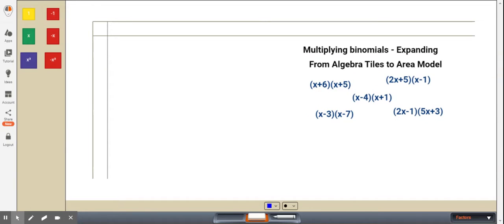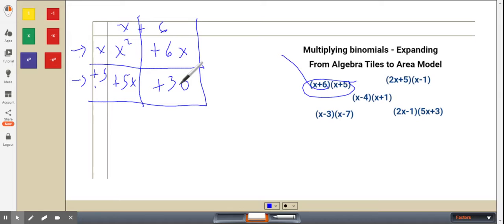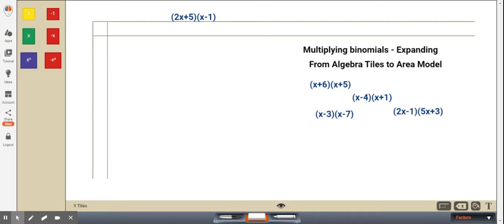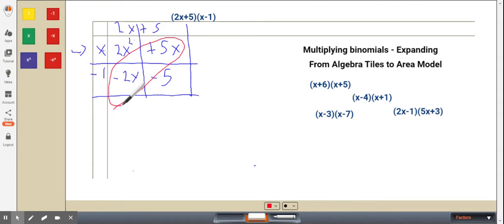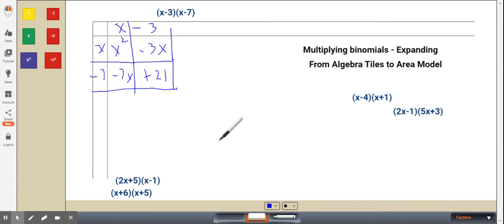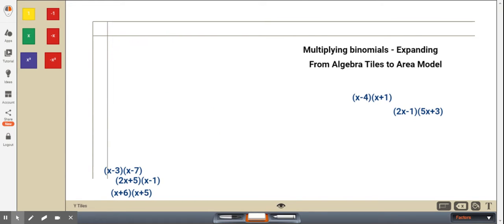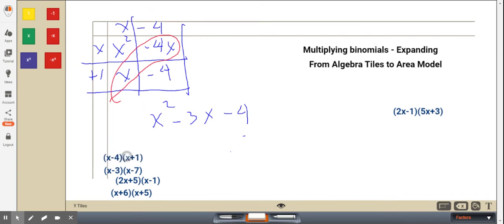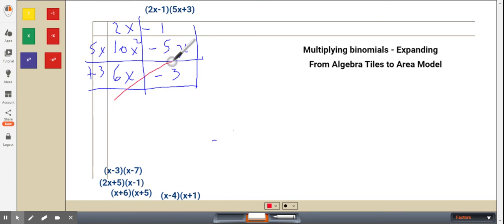Expanding with Area Model